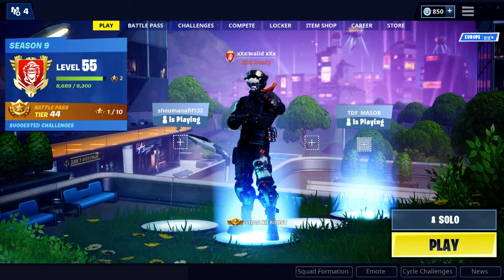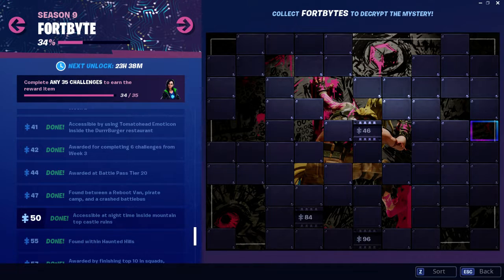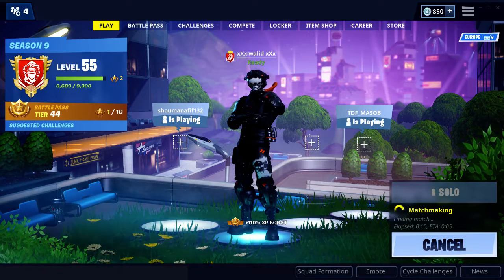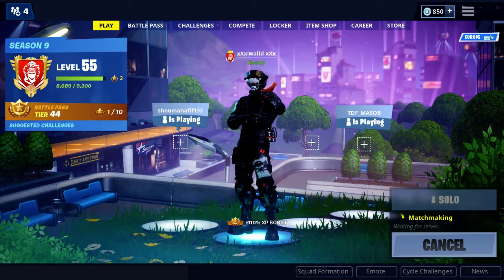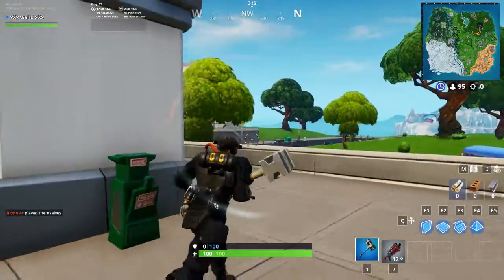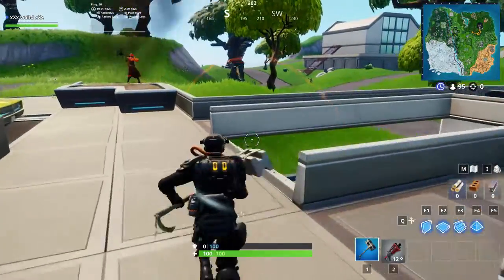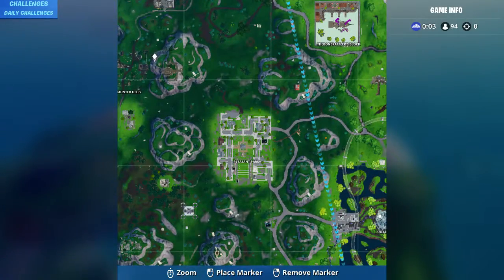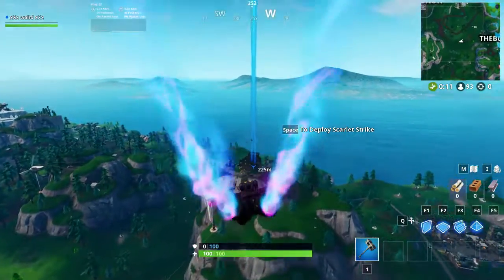Accessible at night time inside mountain top castle ruins location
Fortbyte #50: Accessible at Night inside Mountain Top Castle Ruins Location Guide - Fortnite

There are 100 Fortbyte challenges to complete in Fortnite Battle Royale Season 9. This guide will show you how to complete the 50th Fortbyte, "Accessible at Night Time inside Mountain top castle ruins".

The mountain top castle ruins can be found next to Haunted Hills. Inside the top part of these ruins you can find fortbyte 50. Remember, it needs to be night time in your game to collect it!